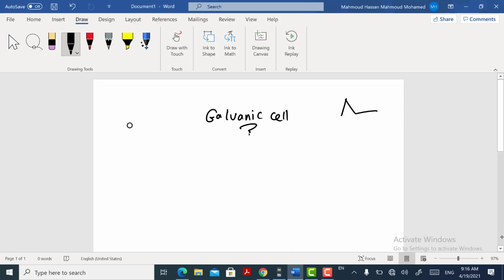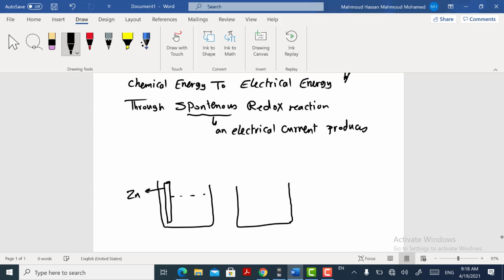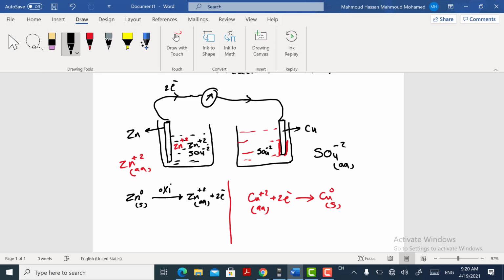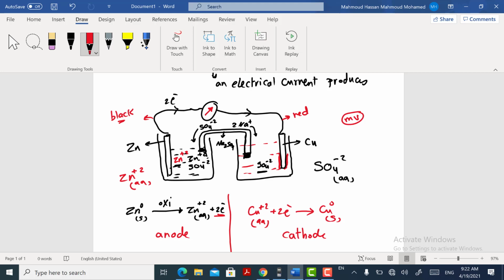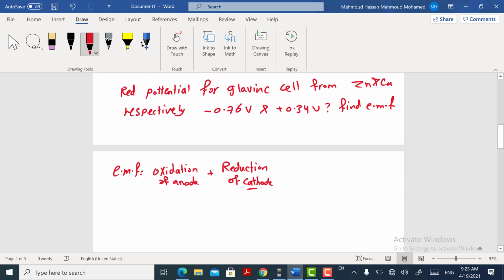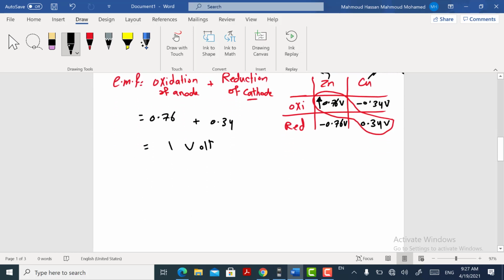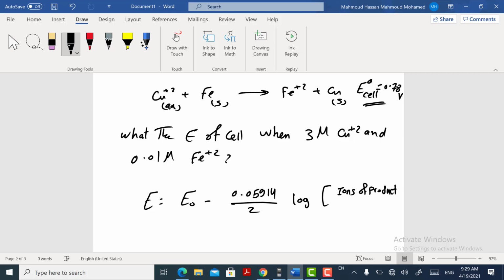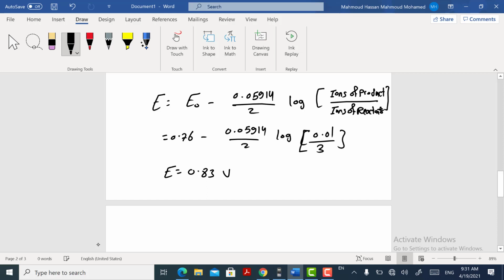galvanic cell practical